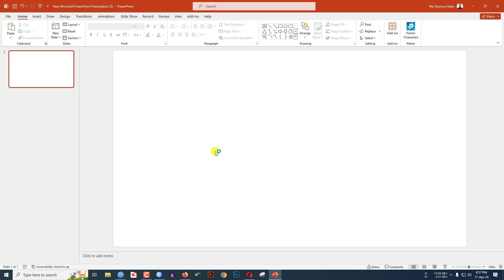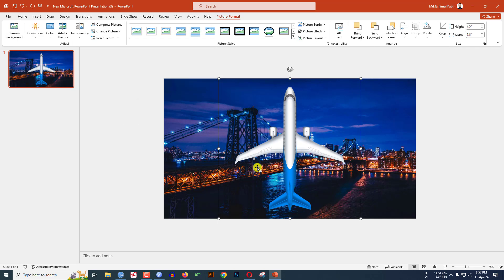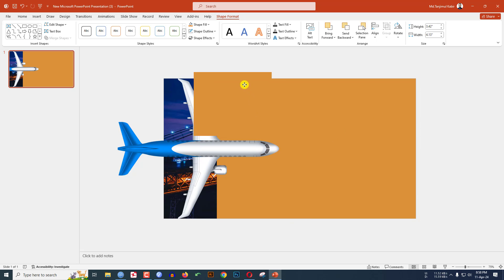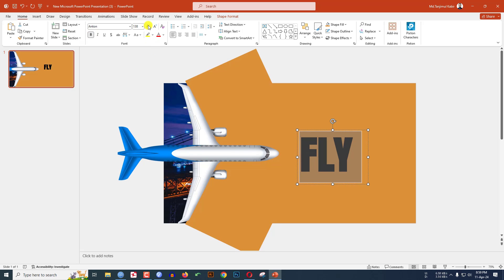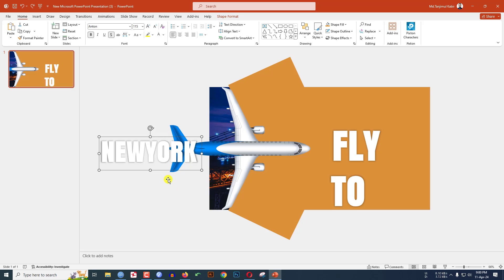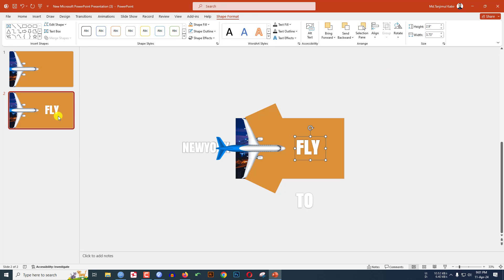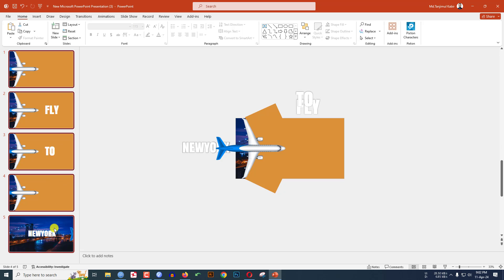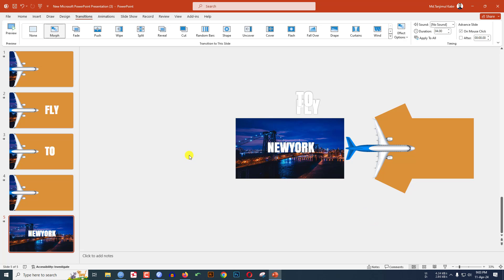Stunning Travel Inspired PowerPoint Animation Slide Design Tutorial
Stunning Travels Inspired PowerPoint Animation Slide Design Tutorial

In this video tutorial, You will see how to make an amazing morph-inspired PowerPoint presentation. To be an expert watch the video till the end.